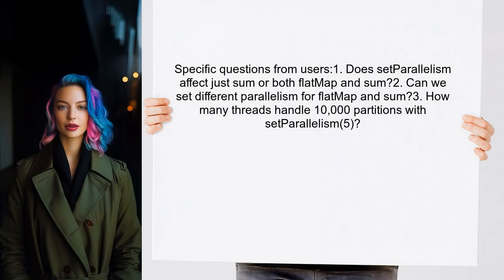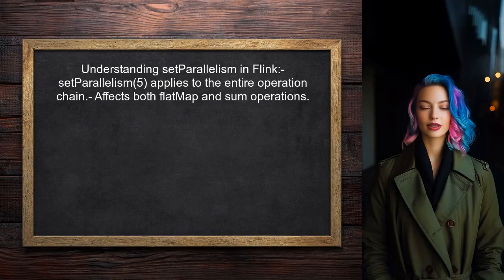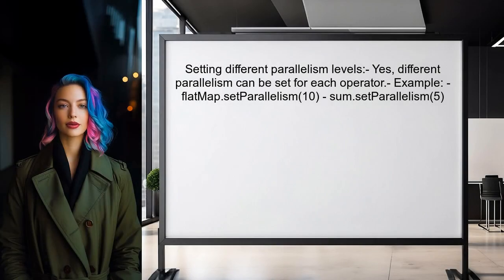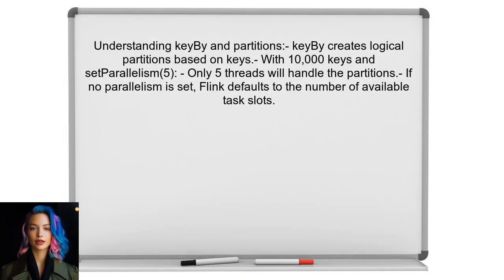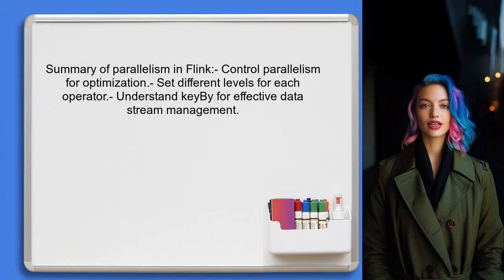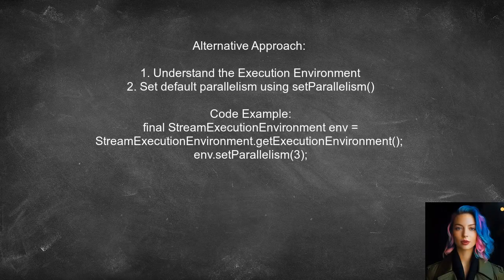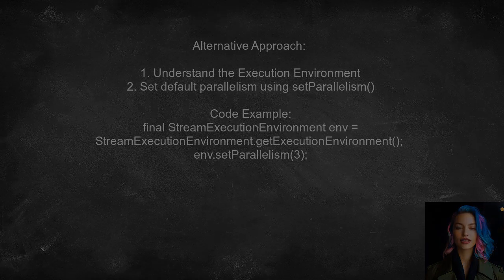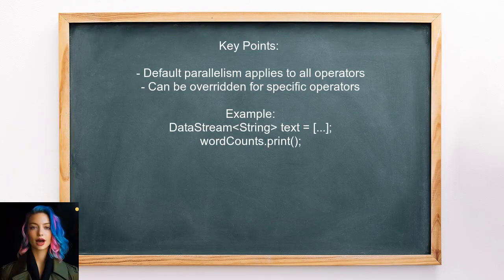Mastering Parallelism in Flink: Common Puzzles and Solutions Explained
In this video, we dive into the world of Apache Flink and explore the intricacies of parallelism within its powerful data processing framework. As we tackle common puzzles that developers face when implementing parallelism, we'll provide clear explanations and practical solutions to enhance your understanding and efficiency. Whether you're a beginner or looking to refine your skills, this guide will equip you with the knowledge to master parallelism in Flink.

Today's Topic: Mastering Parallelism in Flink: Common Puzzles and Solutions Explained

Related to: masteringparallelism, flink, parallelisminflink, flinkpuzzles, flinksolutions, dataprocessing, streamprocessing, distributedcomputing, apacheflink, flinktutorial, flinkbestpractices, performanceoptimization, datapipelines, concurrency, paralleldataprocessing, flinkarchitecture, flinkjobmanagement, flinkscalability, flinktroubleshooting, flinkexamples, flinkusecases, bigdata, real-timedataprocessing